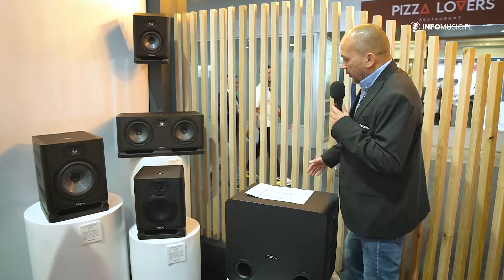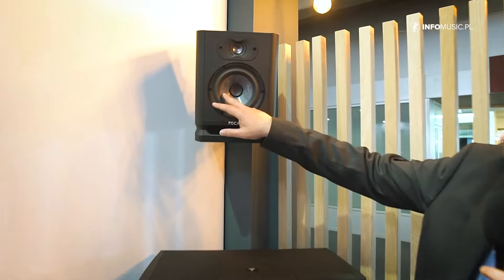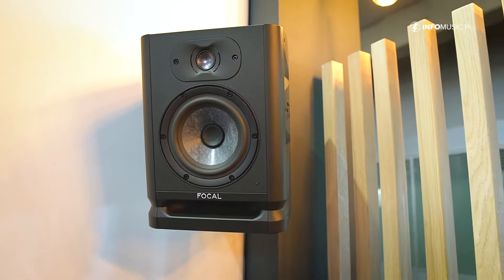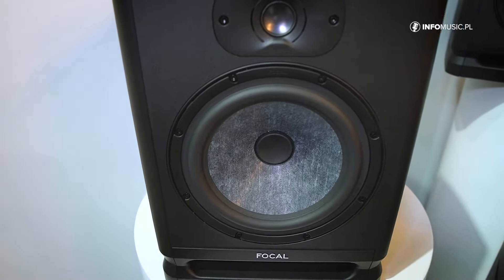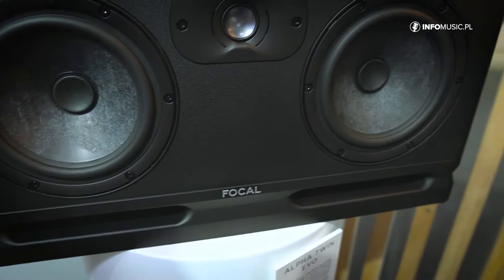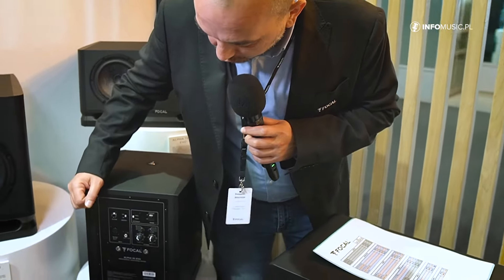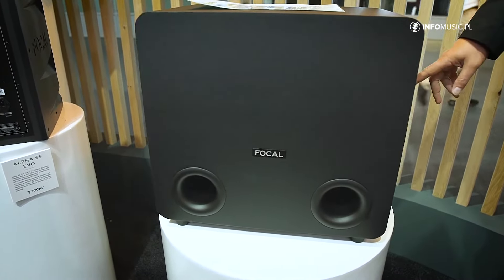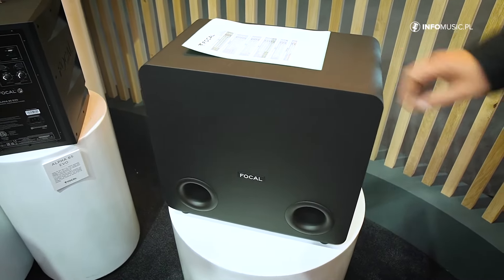Focal ALPHA EVO - studio monitor [ISE'22]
Focal to jeden z wiodących producentów profesjonalnych monitorów studyjnych, które cieszą się wysokim uznaniem wśród realizatorów dźwięku. Jednak nawet rynkowy lider oprócz konstruowania nowych modeli urządzeń odświeża i unowocześnia te już istniejące.

w skrócie:
Monitor Alpha 80 Evo, który po liftingu otrzymał:
wejście typu jack TRS
funkcja automatycznego przejścia w tryb czuwania
uchwyty, dzięki którym da się je mocować na ścianach i suficie
cena: 549 USD

Focal Alpha Twin Evo to:
monitor z dwoma wooferami 6.5 cala i takim samym, jak w Alpha 80 Evo
zastosowano dwa głośniki niskotonowe zamiast jednego większego
cena: 659 USD

Focal Sub One
pracują w nim dwa ustawione przeciwsobnie 8-calowe przetworniki basowe
Wbudowany wzmacniacz dostarcza moc 200 W RMS
Pasmo 45-120 Hz, regulacja fazy (0-180 stopni), mozliwość odwracania polaryzacji
cena: 999 USD
00:00 Focal Alpha EVO
00:19 Seria monitorów studyjnych Alpha EVO
01:20 Focal Alpha 65 EVO
01:30 Focal Alpha 80 EVO
01:44 Focal Alpha Twin EVO
03:00 Subwoofer Focal